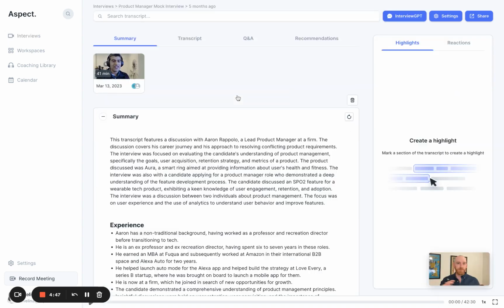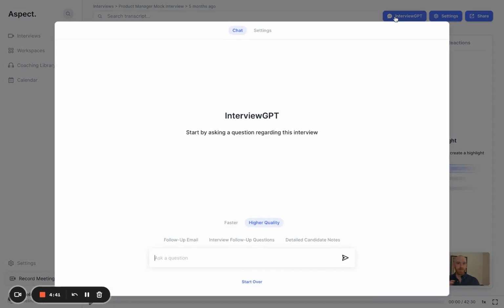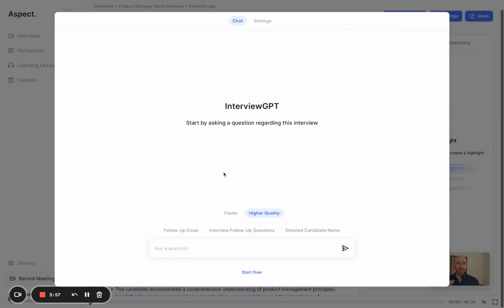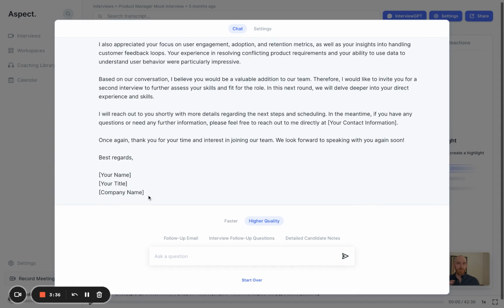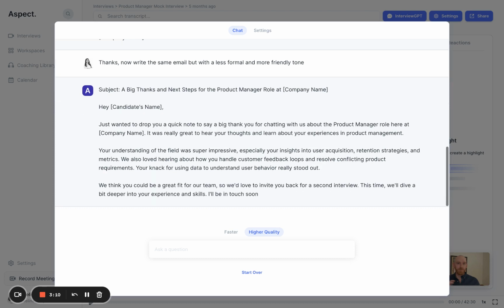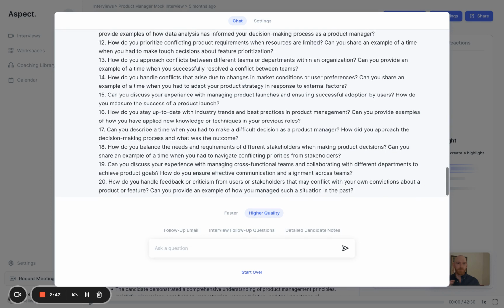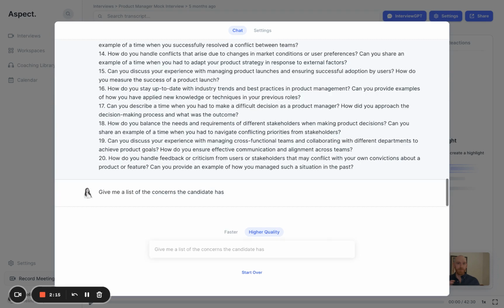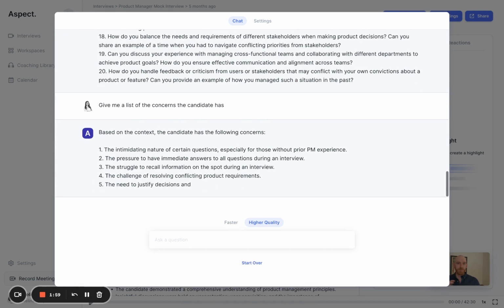Utilizing Interview GPT for Post Interview Tasks